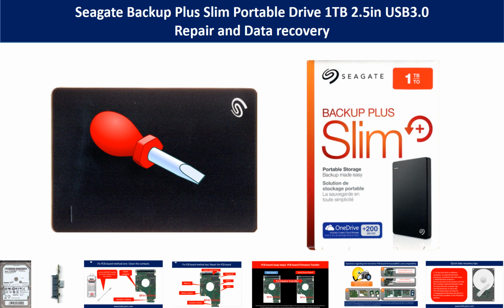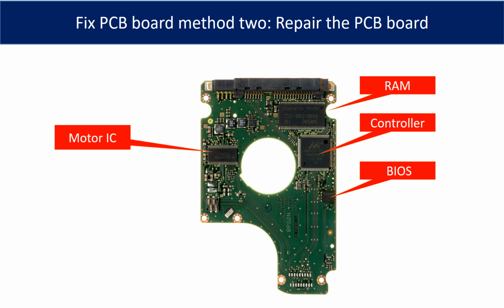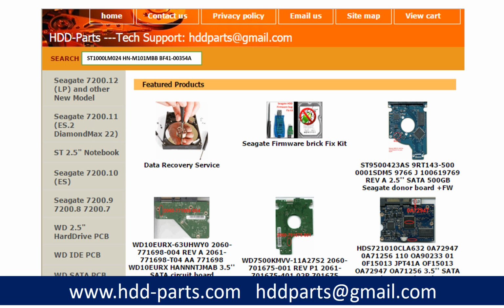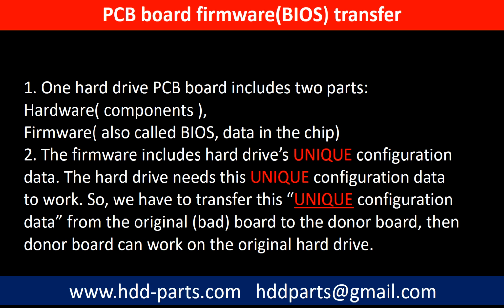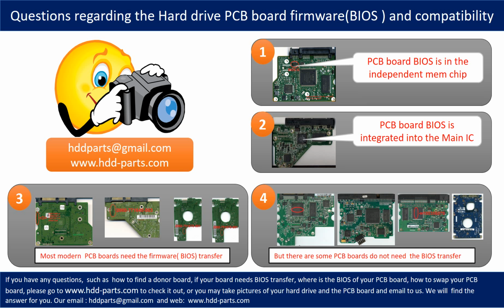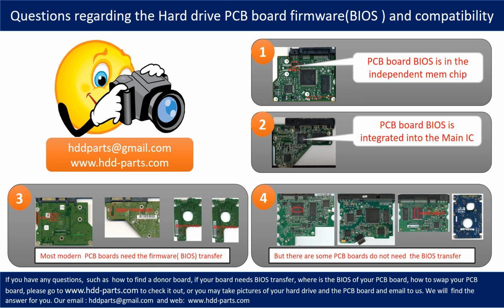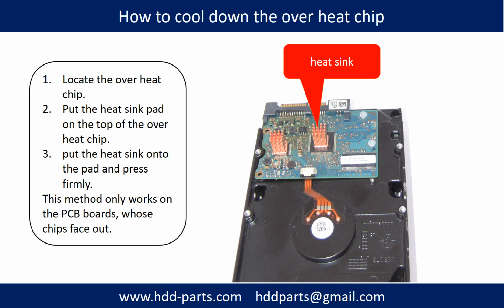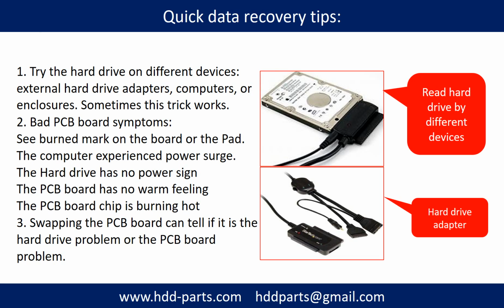Seagate Backup Plus Slim Portable Drive ST1000LM024 HN M101MBB BF41 00354A repair and data recove